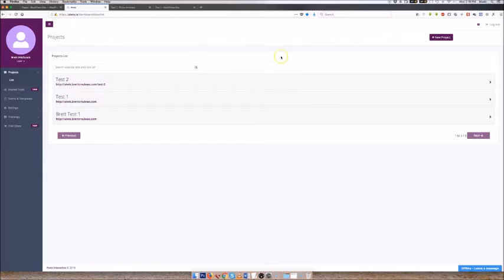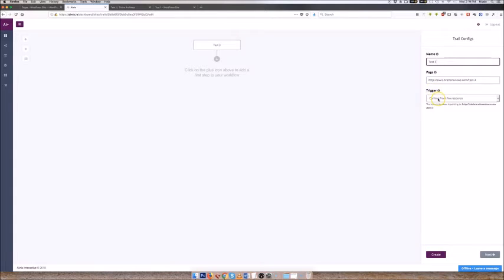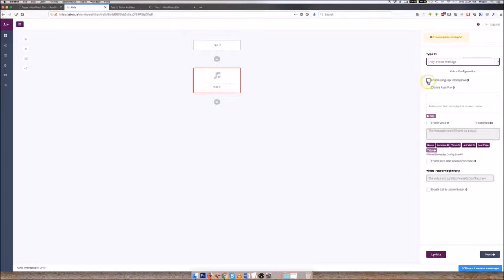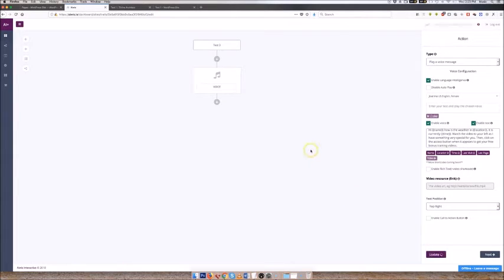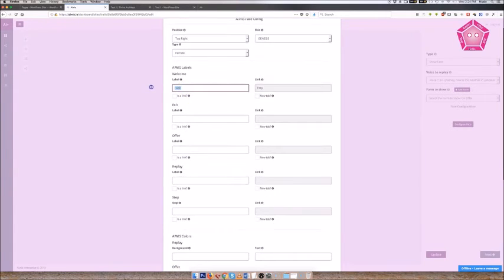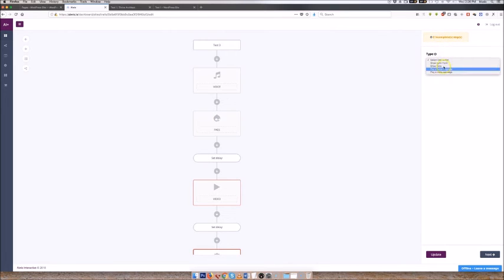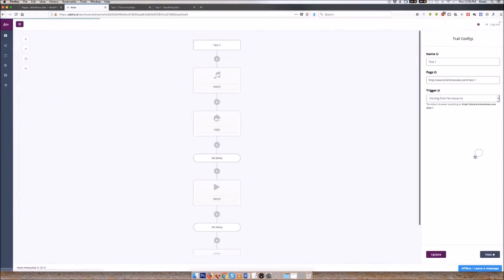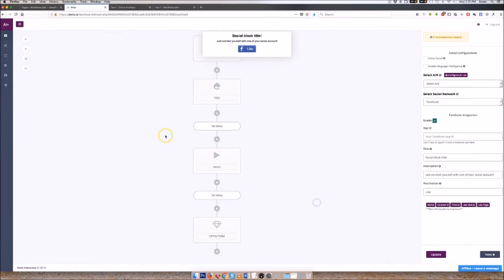Aiwis 2.0 Software Demo - How to Get Leads, Subscribers and Buyers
Aiwis 2.0 Software Demo How to Get Leads, Subscribers and Buyers. Say Goodbye To Annoying Pop Ups, Overlays And “Dumb” Video Avatars and start turning cold visitors into red hot leads, subscribers and buyers today!

If you thought pop ups, overlays, chat boxes or talking avatars were the most powerful tools for turning visitors into cash you were right for a while but now Aiwis brings you interactive, multi—language, hyper intelligent video avatars that put your list building on steroids and send your sales through the roof!

If you’re sick of spending time and money driving traffic to your website that doesn’t convert into leads, subscribers or sales then Aiwis is a revolutionary new tool that’s going to change everything, allowing you to Turbo-Boost Your Optins, Affiliate Income, Ad Revenue Or Sales Overnight!